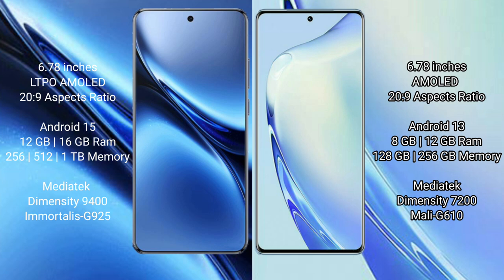Vivo X200 Pro vs Vivo V27 Review